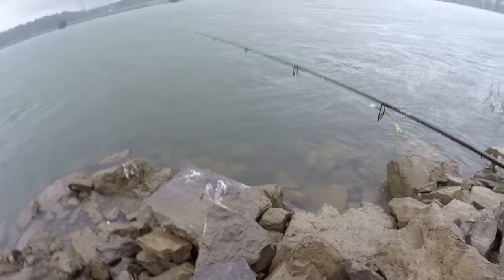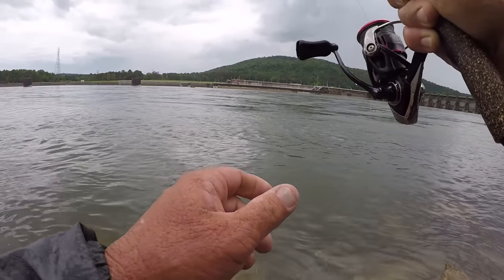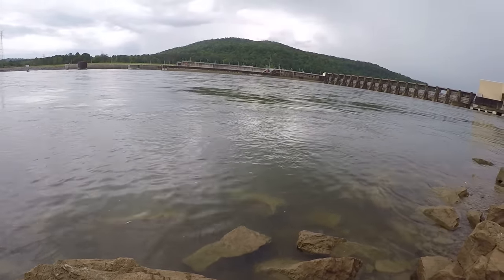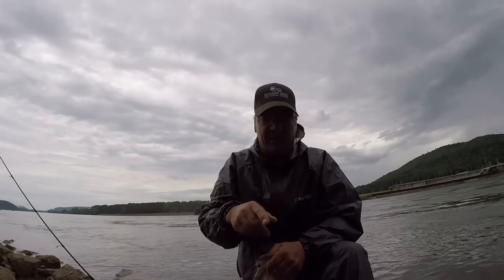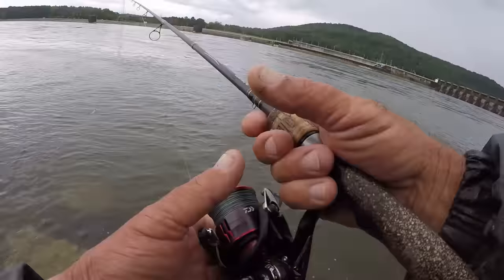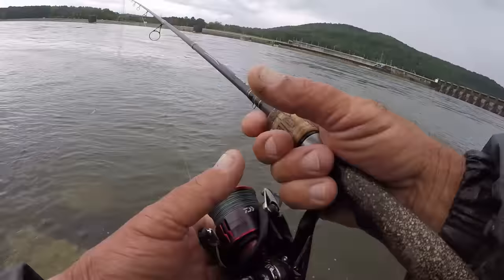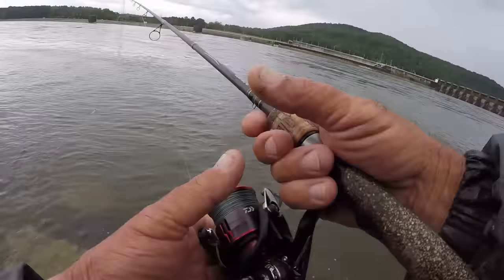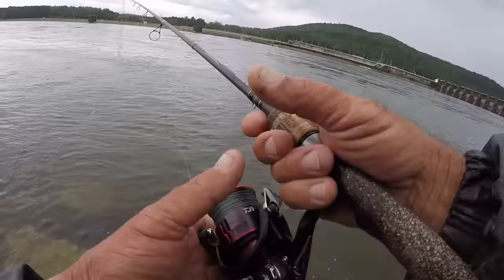The Catch Them All Solution For Dam Fishing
How To Catch Fish At a Dam. Catfish, Crappie, Bass, Drum, White Bass, Bluegill, Skipjack Herring, I caught all these fish and more today on just one setup! I can only show so many fish on my videos folks, but today I caught loads of them using this technique! I hope you enjoy the video!

CAMERA & EDITING EQUIPMENT
Memory Card
Battery Charger
Chest Mount
Accessory Kit
Editing Software

1 JOHN 1:8-9
If we say we have no sin, we are fooling ourselves, and the
truth is not in us. But if we confess our sins, he will forgive
our sins, because we can trust God to do what is right.
He will cleanse us from all the wrongs we have done.